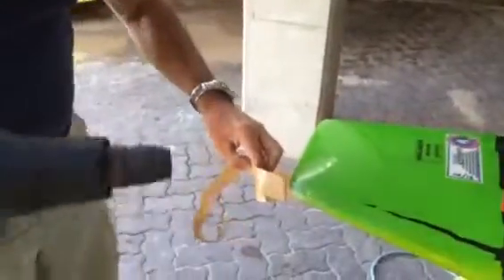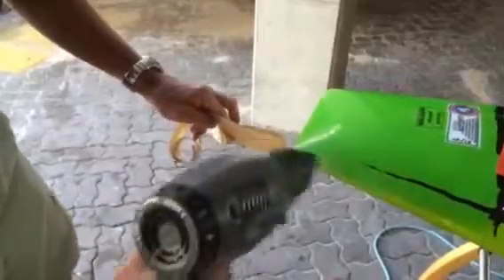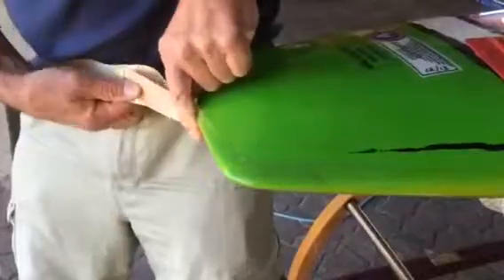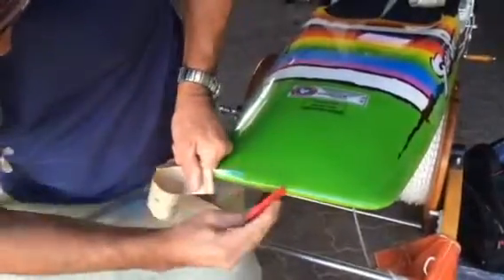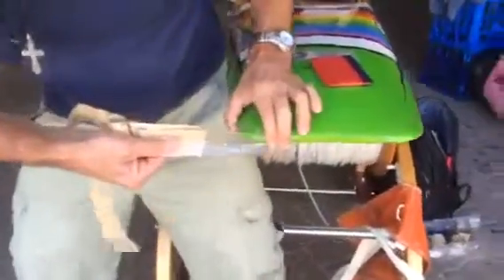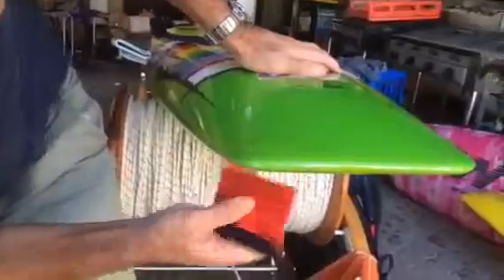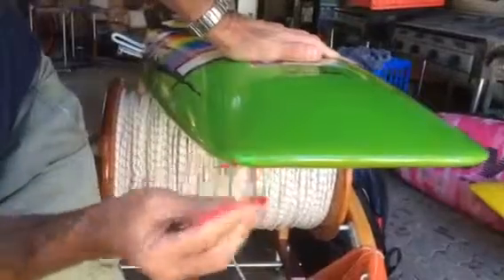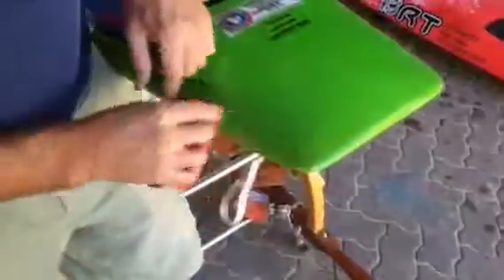DiNG Tape Protection Tape 0.5mm PVC with 3M Adhesive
Marine Grade Protection Film